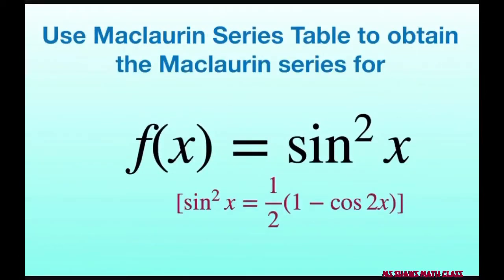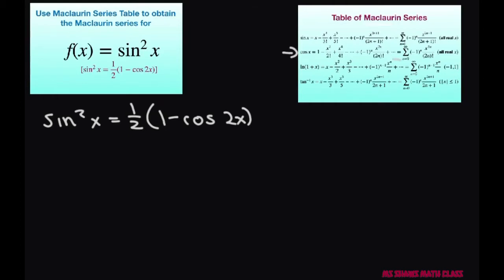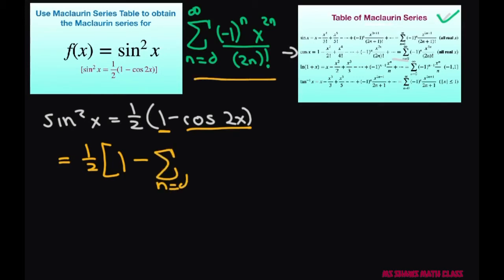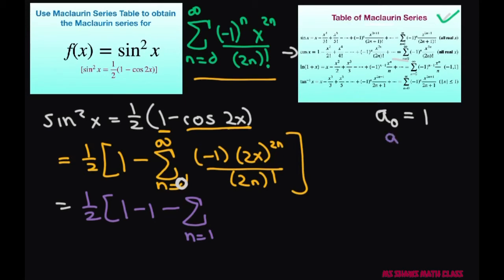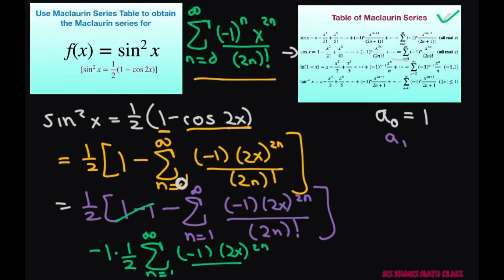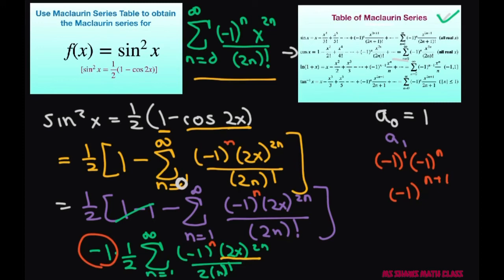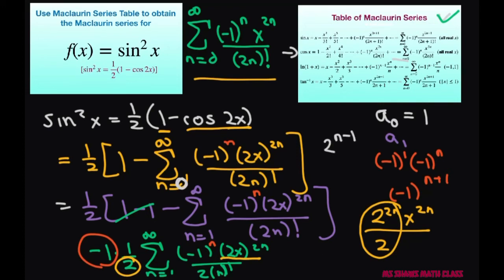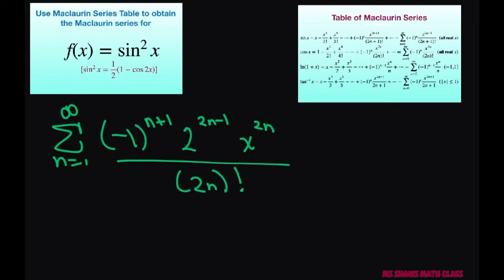Use Maclaurin series table to find series for f(x) = sin^2 x. Find radius of convergence